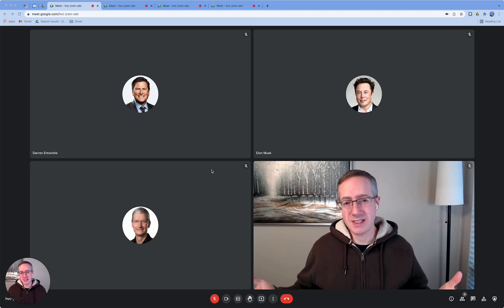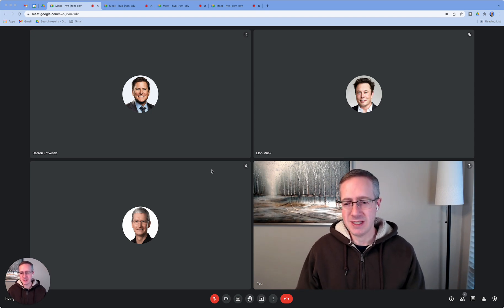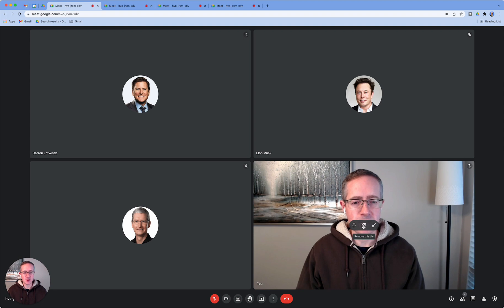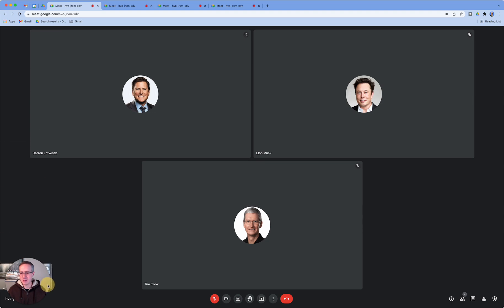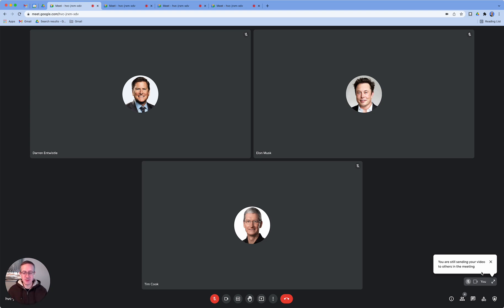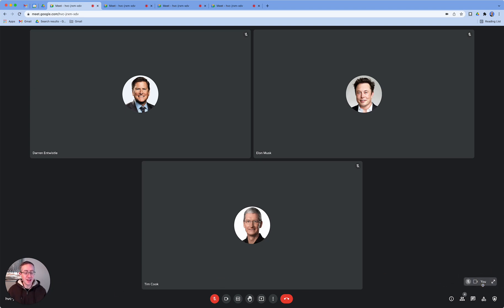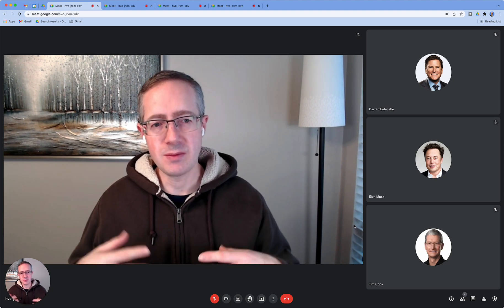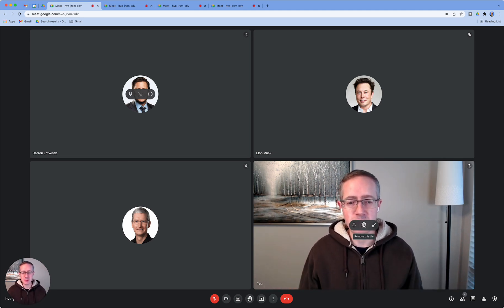How to Hide Your Own Video Tile in Google Meet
How to hide your own video feed in Google Meet 🙈

Focus more of your attention on the people you're meeting with and the content that's being presented by following these simple steps.

We make companies more productive with GoogleWorkspace.